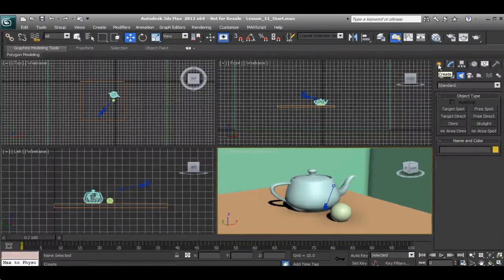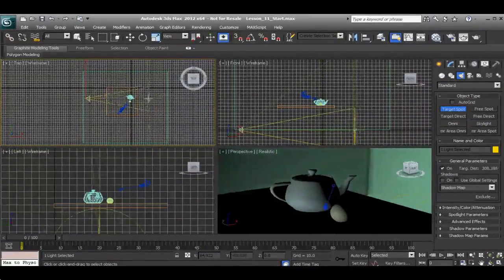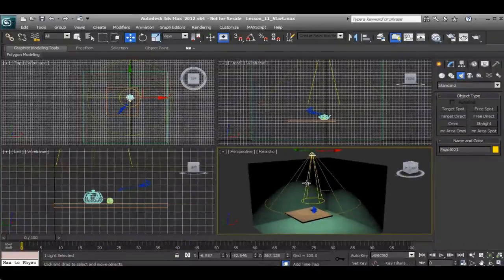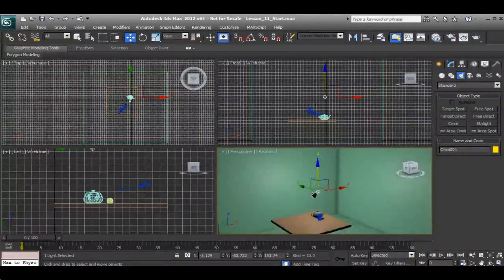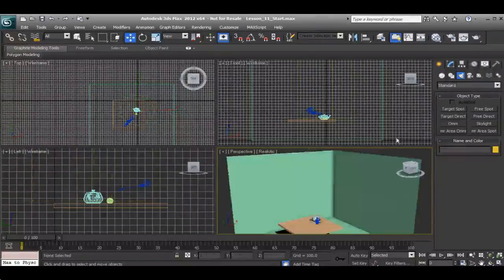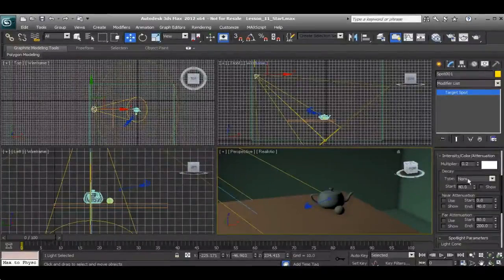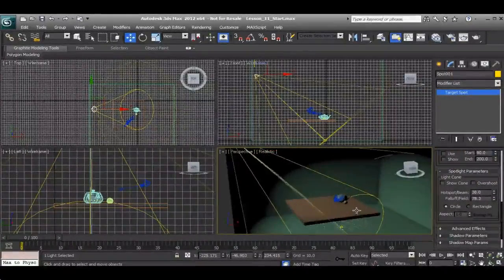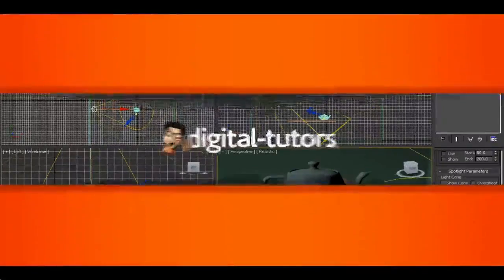11 Learning lighting basics